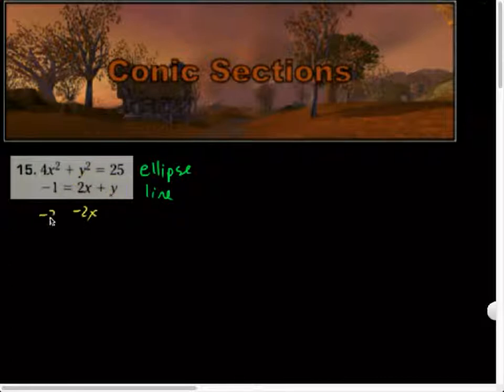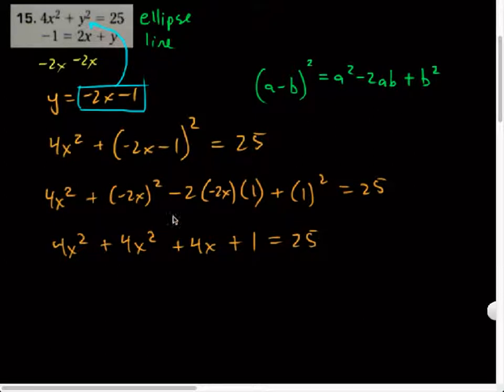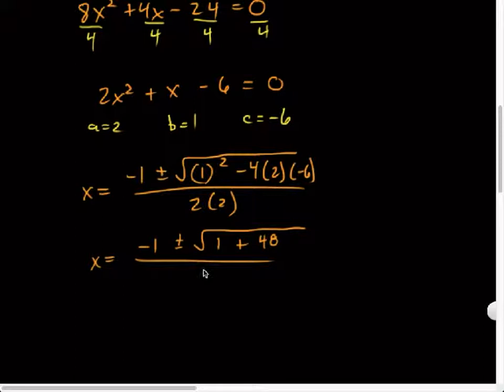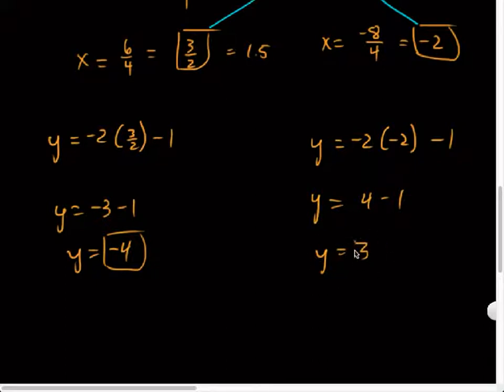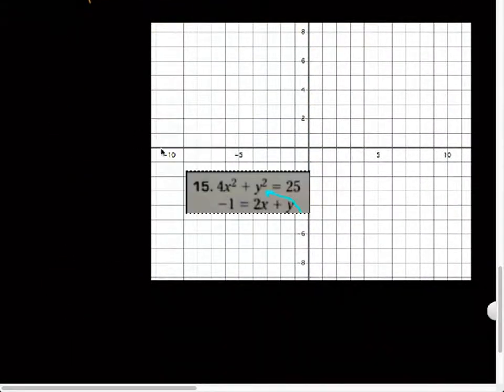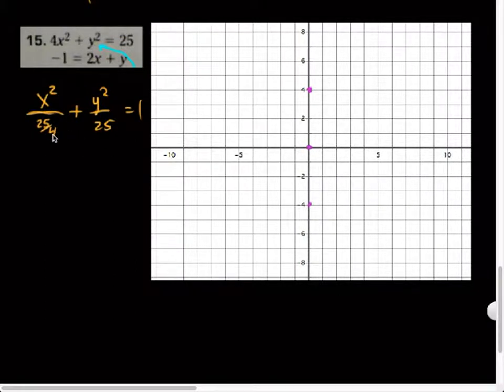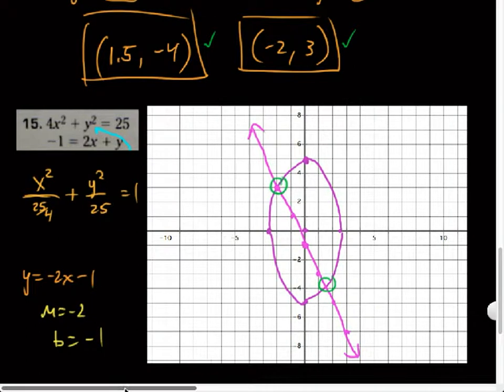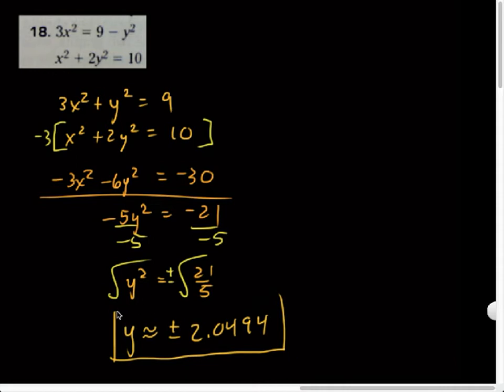Solving Systems of Conics HW:AdvMath:682